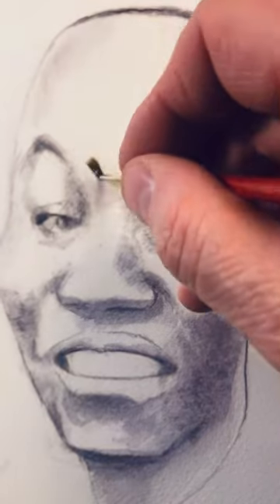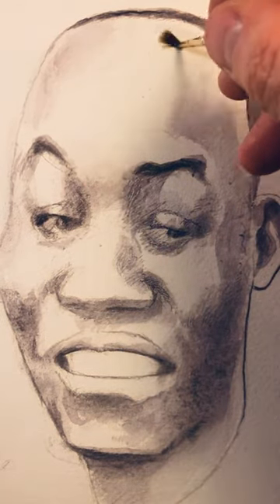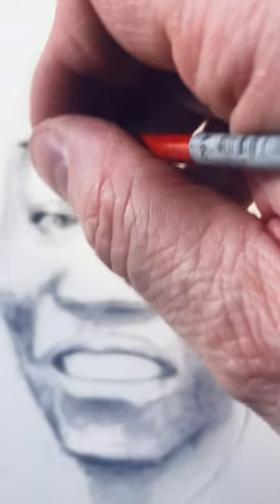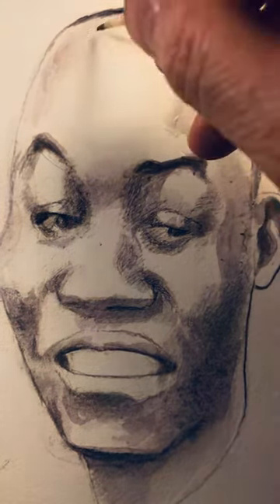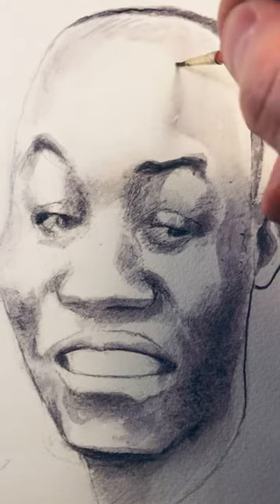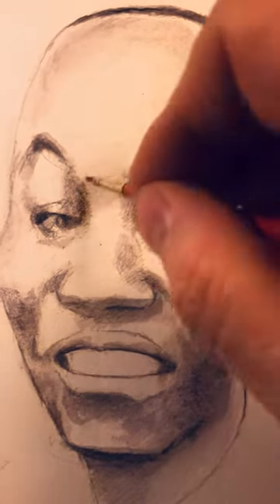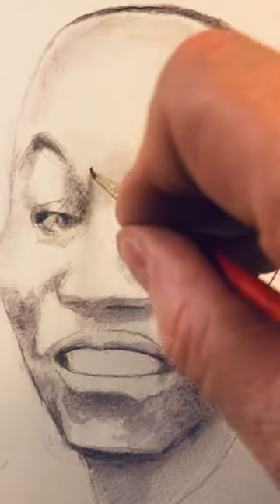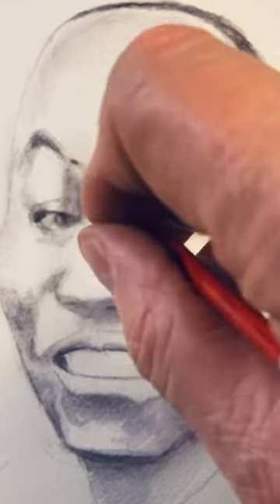Eudes Pierre watercolor wash over Saunders hot press.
The Greater Quiet process video.